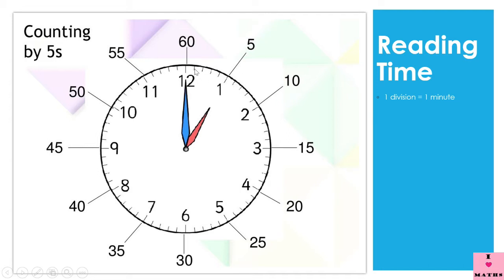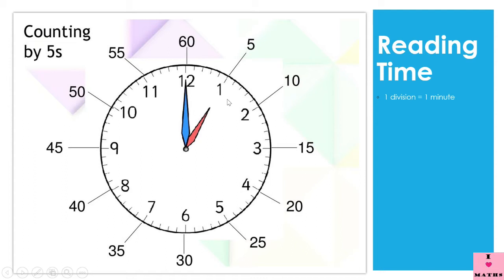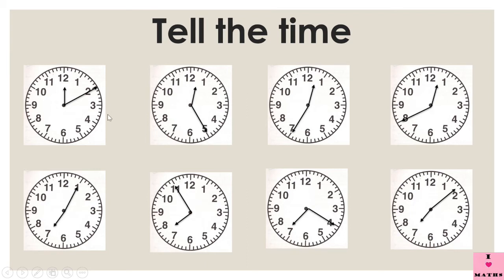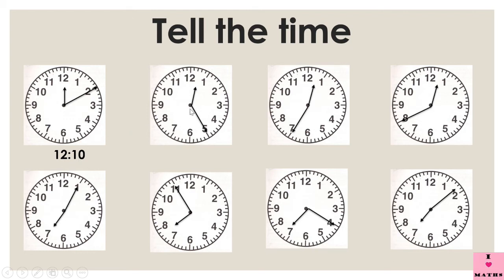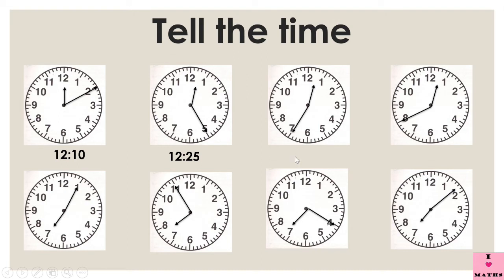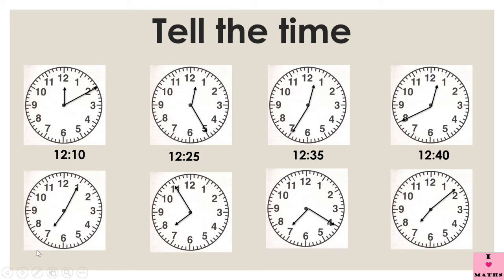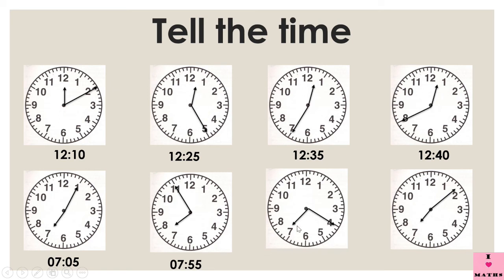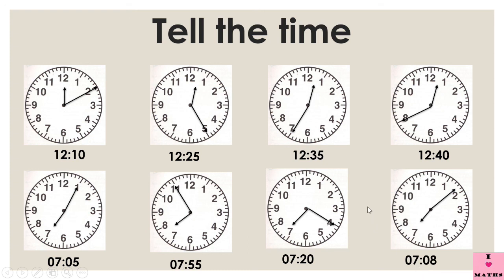Maths Class 4 Lesson 4 Lecture 2 Reading Time CBSE Math Magic Monica Chadha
This video covers Maths Class 4 Lesson 4 Lecture 2 Reading Time Part 1 from CBSE book Math Magic